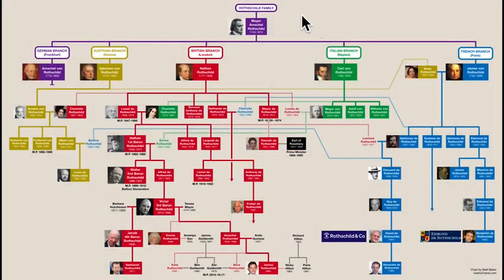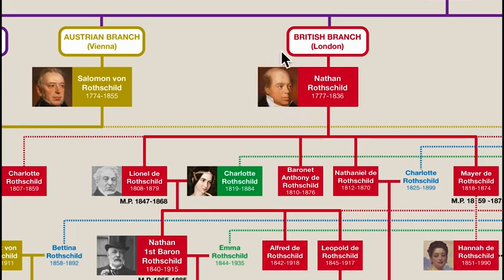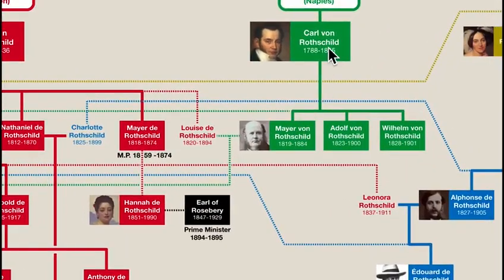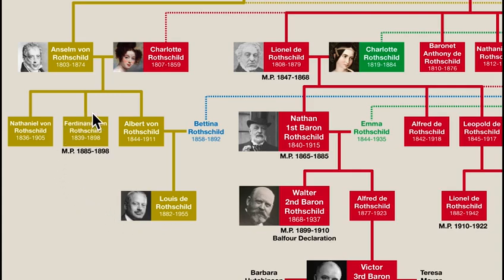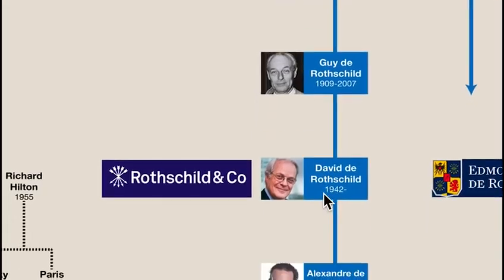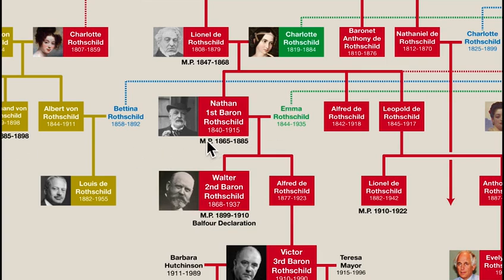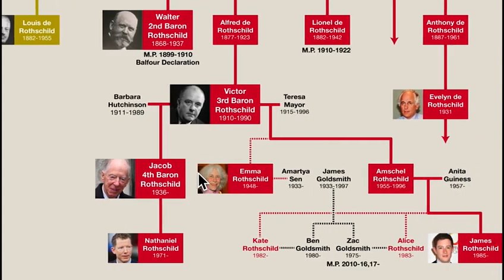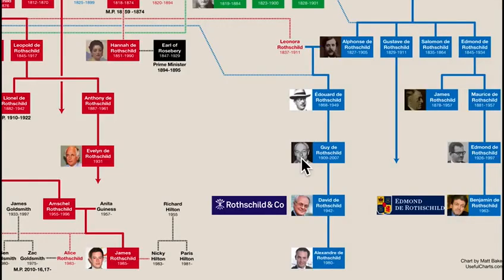The family tree of the infamous Rothschild family